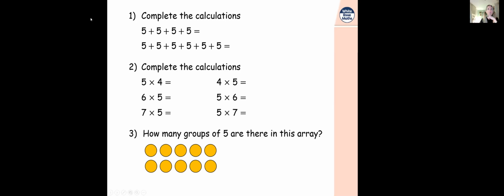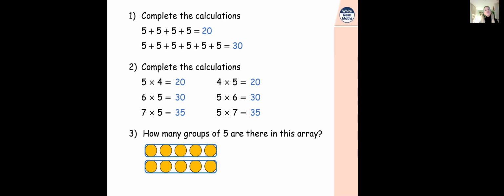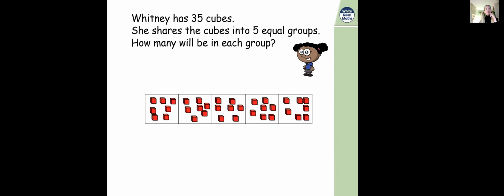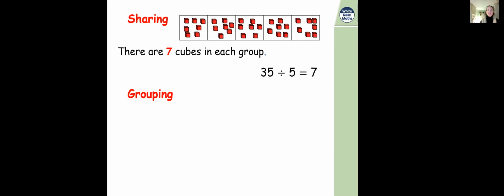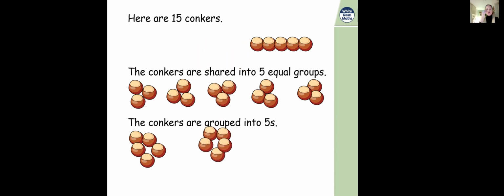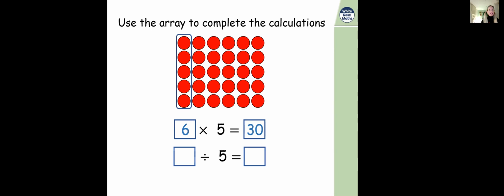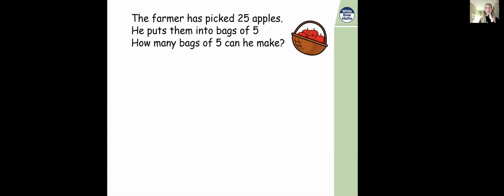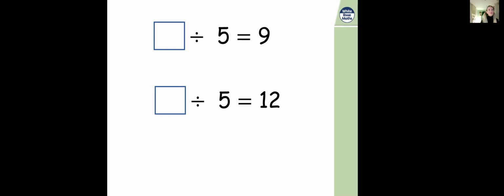Divide by 5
Wednesday 27th January
Year 2 maths lesson on dividing by 5